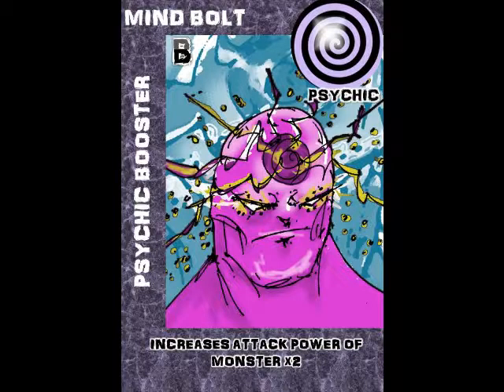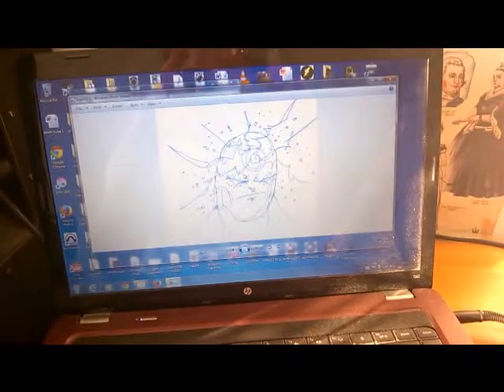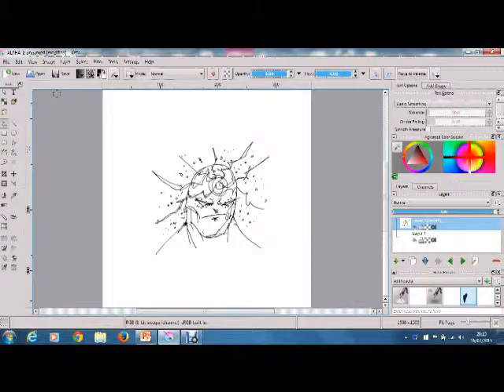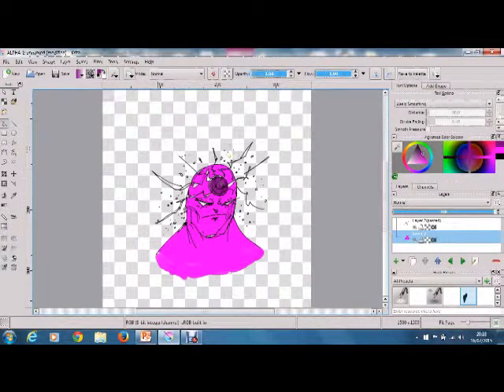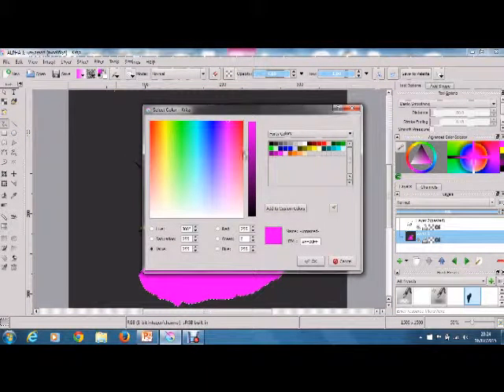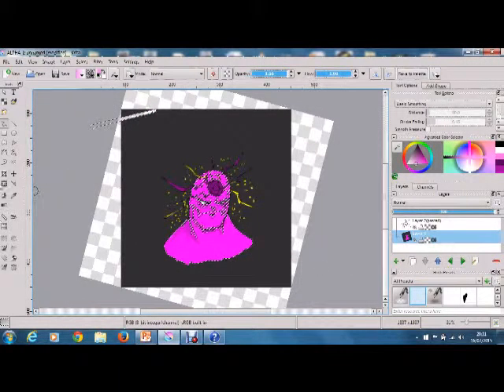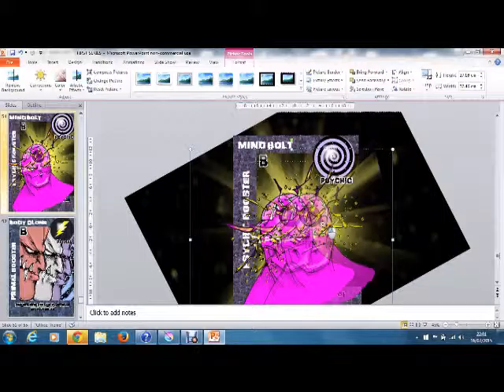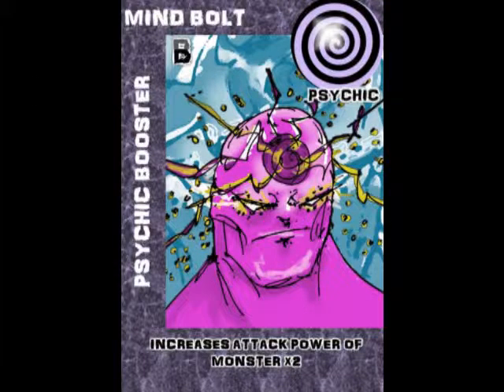homemade Trading card Game - Fight League Galactica- Episode 17-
Homemade Trading Card Game - scanning, colour, composition